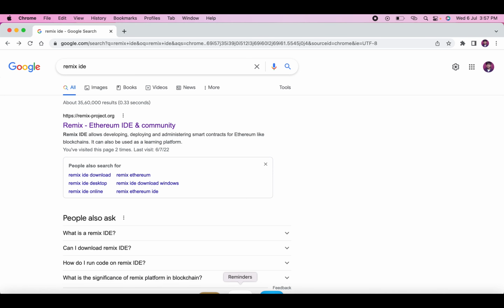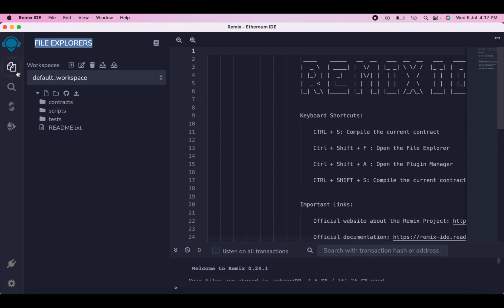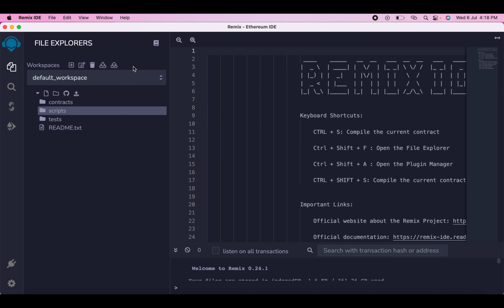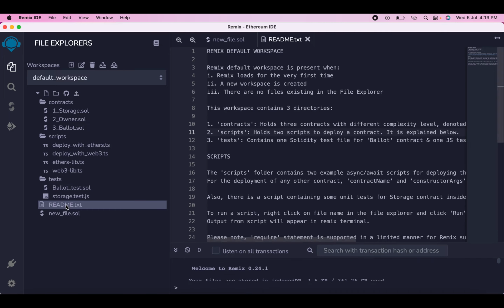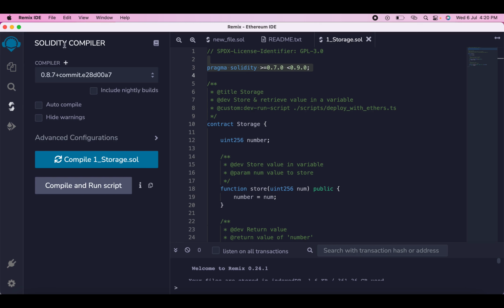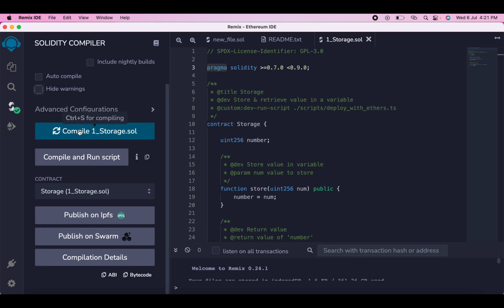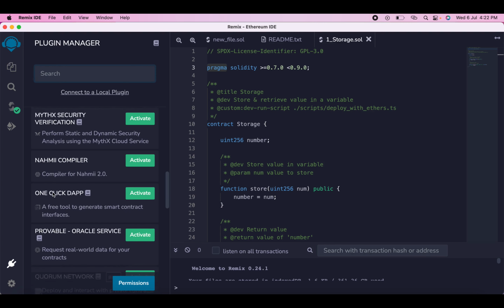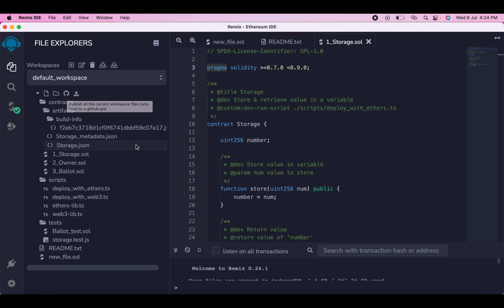Intro to Remix IDE (Solidity)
Remix is one of the most commonly used development environments (IDE) that is used for Solidity to develop smart contracts.